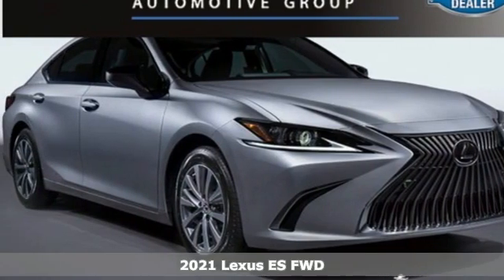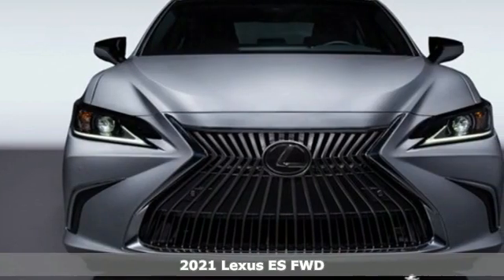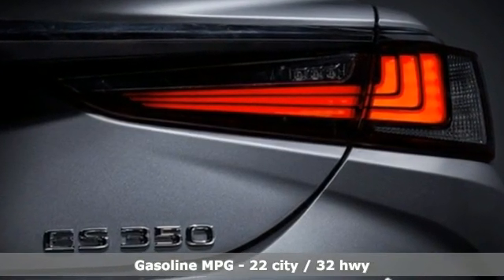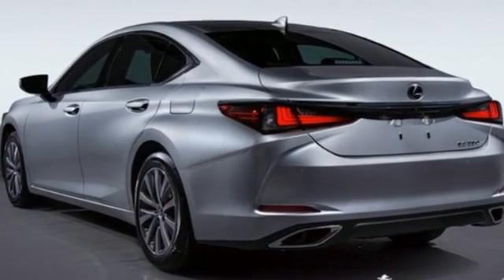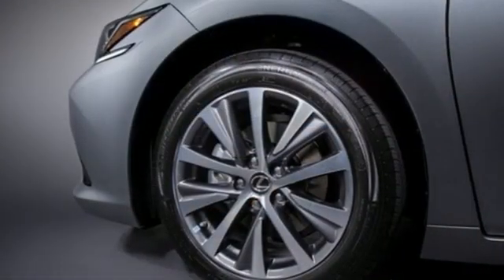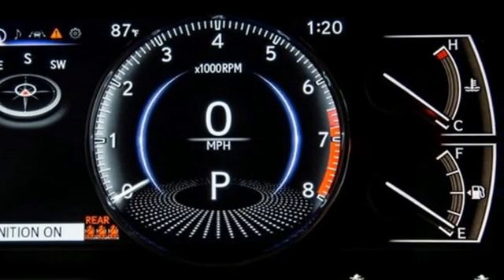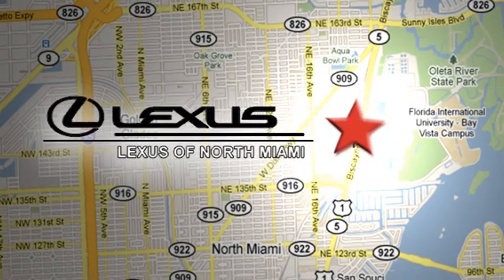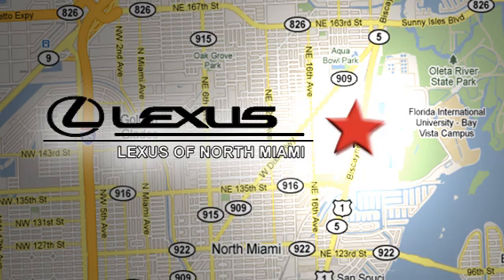New 2021 Lexus ES Miami, FL #21077700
Year: 2021
Make: Lexus
Model: ES
Trim: 350 Luxury
Engine: 3.5L V6 DOHC 24V
Transmission: 8-Speed Automatic
Color: Silver
Interior: Chateau Perforated Nuluxe
Stock #: 21077700
VIN: 58ADZ1B12MU086272
Silver Lining Metallic 2021 Lexus ES 350 Luxury FWD 8-Speed Automatic 3.5L V6 DOHC 24V Chateau Perforated Nuluxe.brbrRecent Arrival! 22/32 City/Highway MPG

Address:
14100 Biscayne Blvd